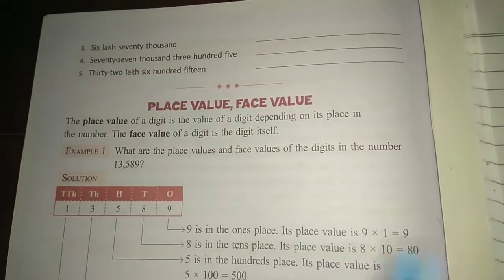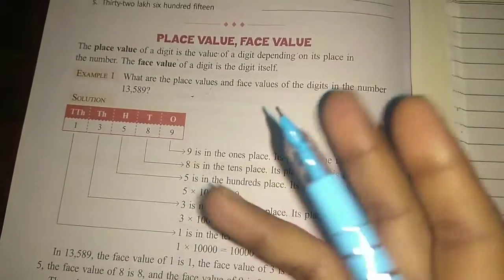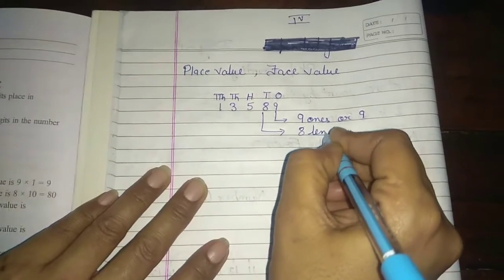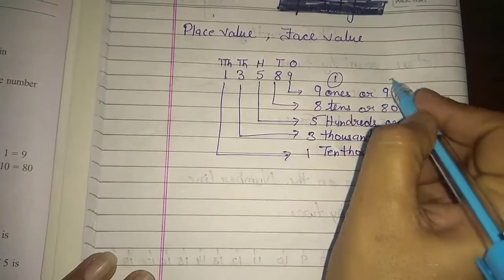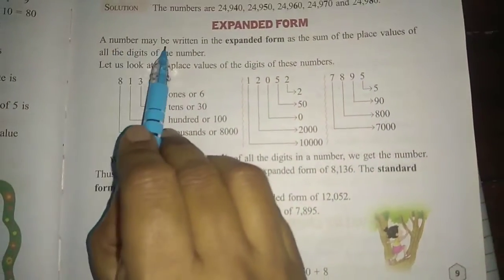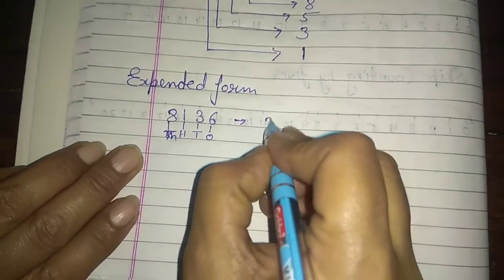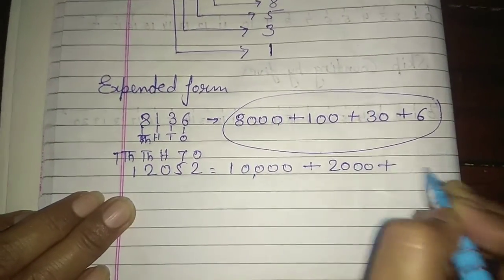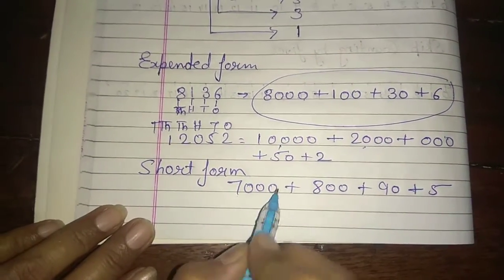Class 4 Day 17 Maths By: Mam Priti Verma